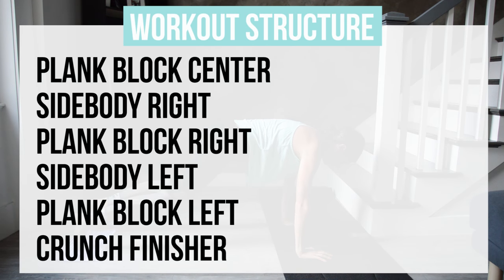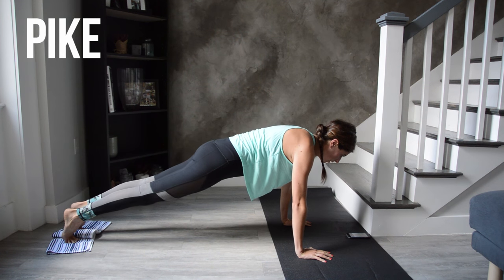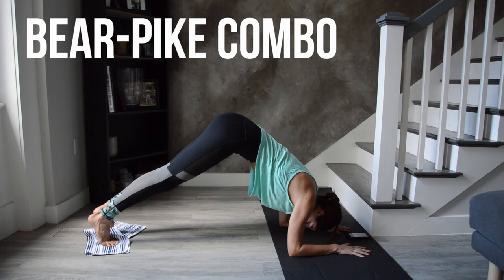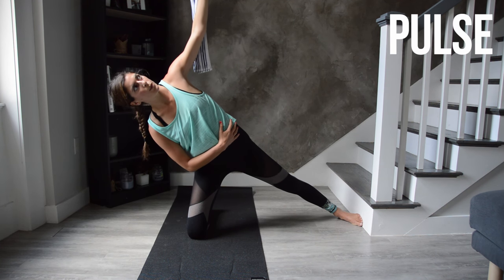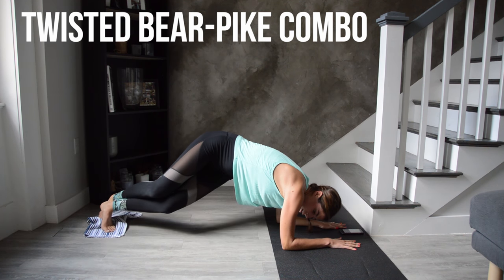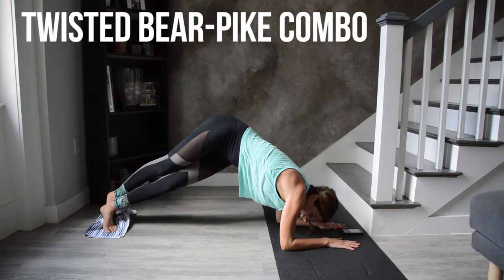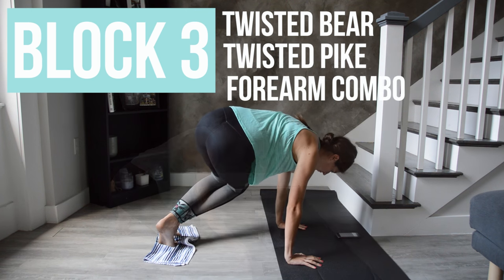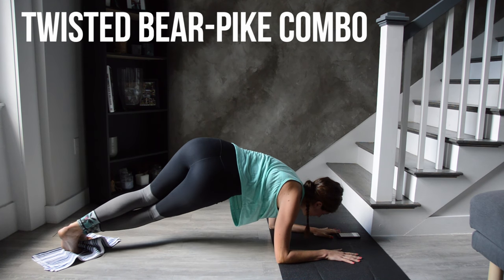15-Minute Core Towel Workout - Sliding Plank + Kneeling Core Exercises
This 15-minute workout is a mix of sliding plank work and kneeling core exercises. It's broken up into blocks so that the upper body gets relief here and there from holding a plank position. The structure admittedly looks confusing, but I promise it's not. And that's the beauty of this whole YouTube thing--just follow along with me as I do it!

Side note: I messed up right and left a little in the video (rookie mistake!). The whole straight-on mirror image vs. profile view screwed me up so just make sure to do as I say not as I do (only the case during Block 3).

As with all workouts, make sure to warm up beforehand. Always listen to your body and modify when needed.